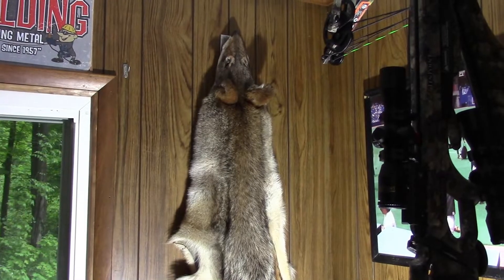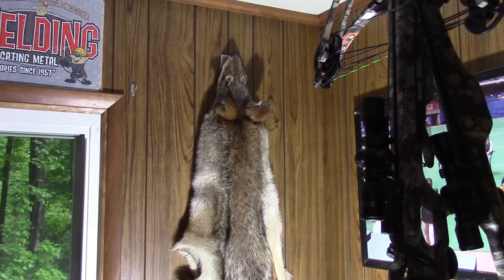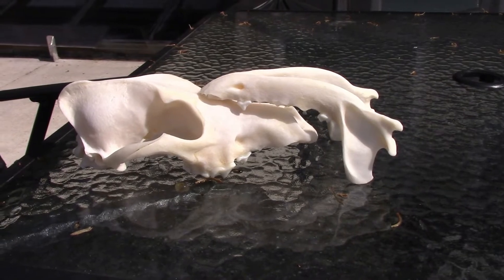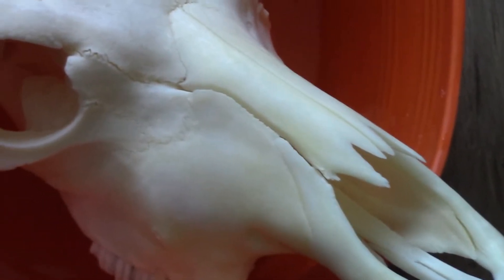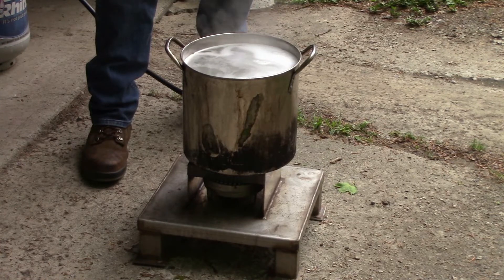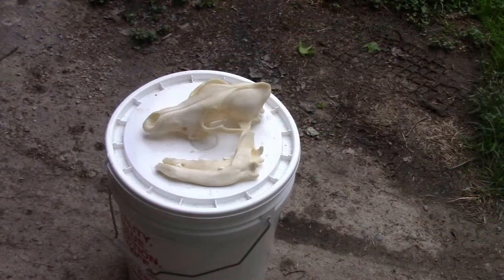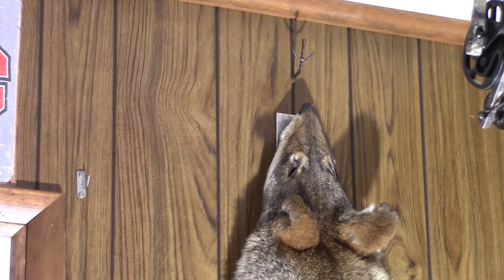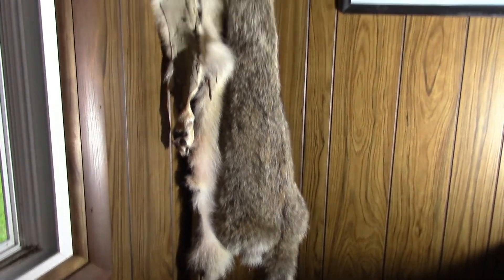Coyote Dermestid Time Lapse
This is a time lapse video of flesh eating beetles cleaning up a coyote.  It also shows how to degrease a skull & shows a bad ass European coyote skull mount.